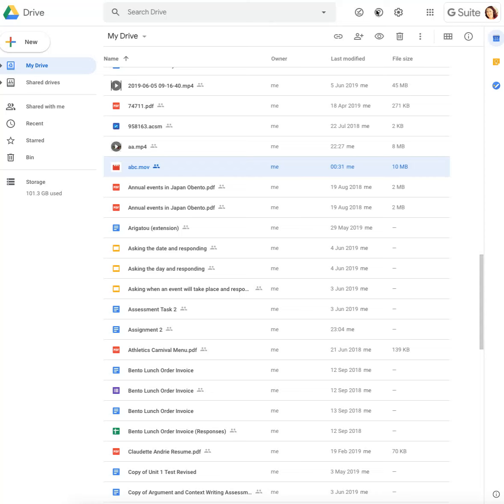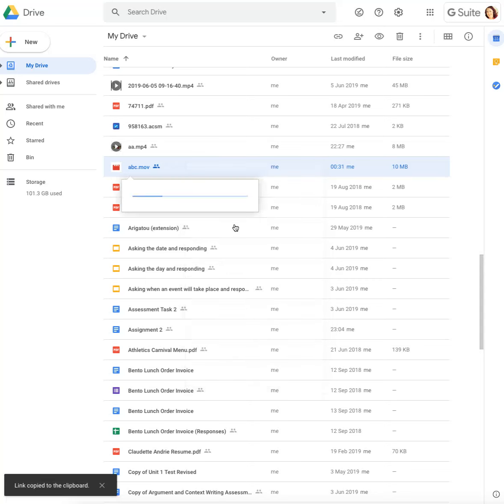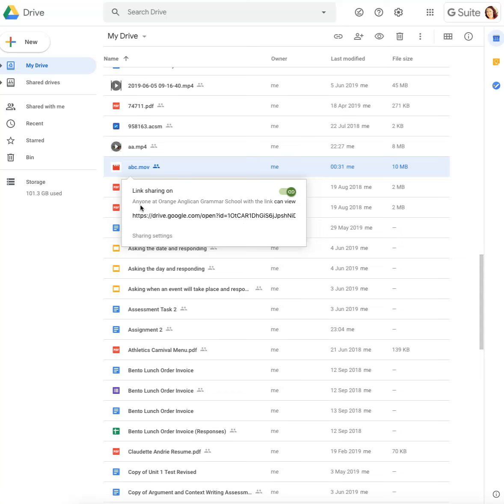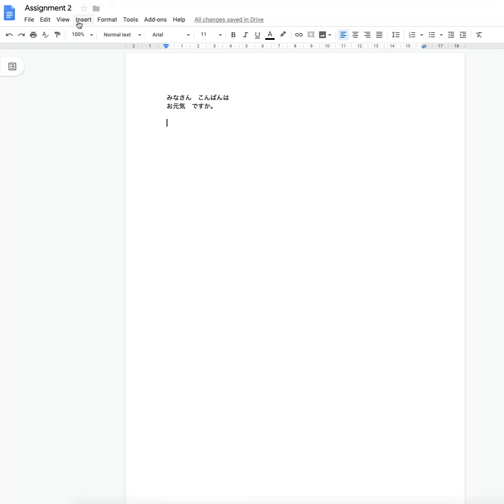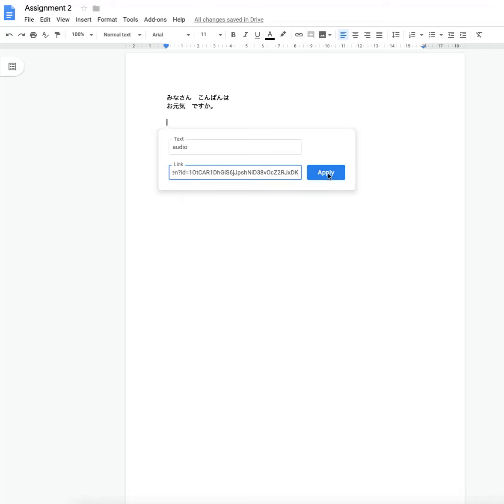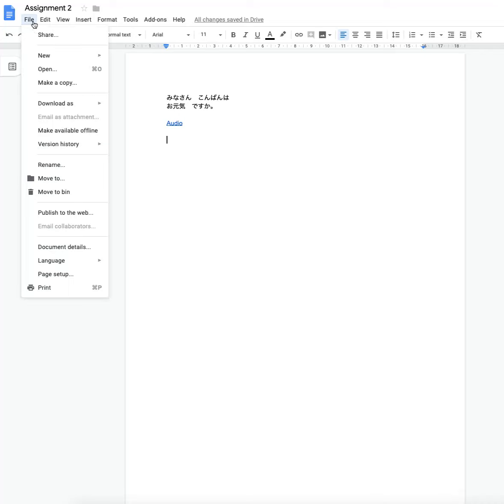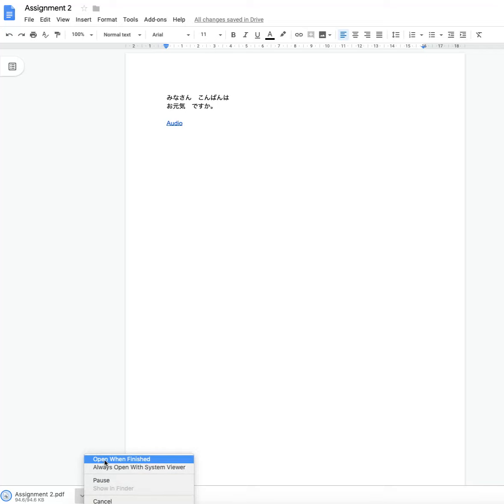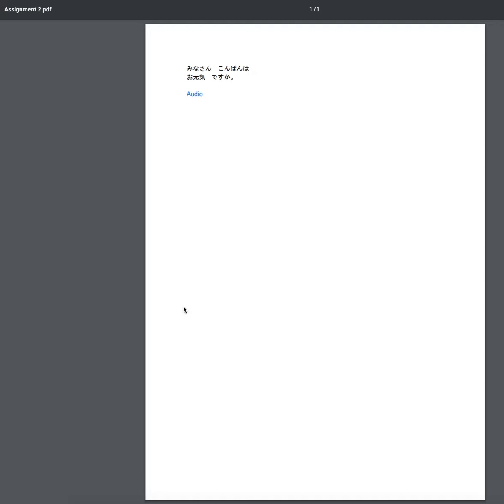Inserting an audio link into google doc (desktop)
This video will show you how to insert an audio/video file link into a google document using a desktop.